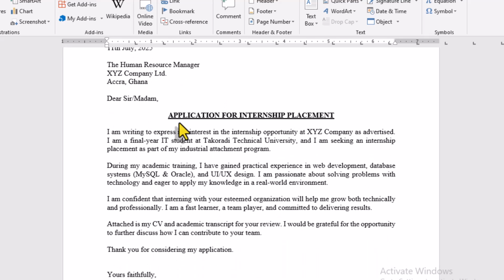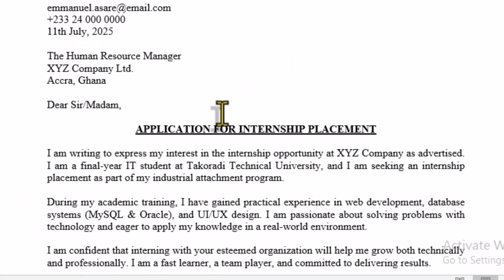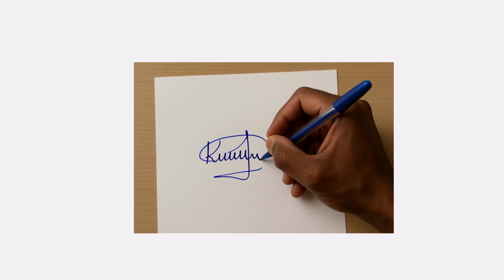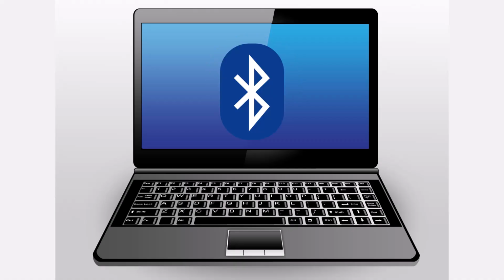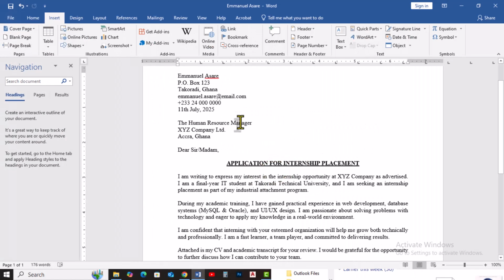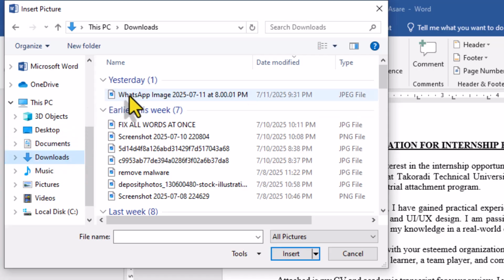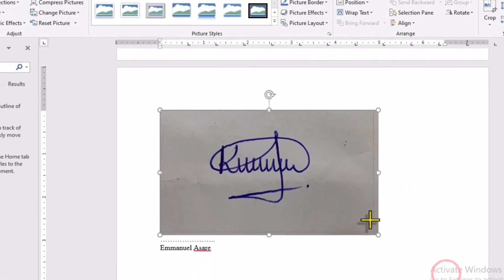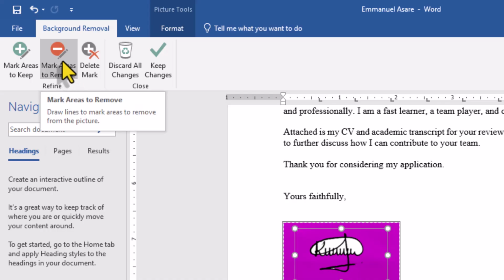How to Insert a Signature in Microsoft Word (No Scanner or Printer Needed!)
Need to sign a document like an application letter but don’t have a printer or scanner? In this quick and easy tutorial, I’ll show you how to insert your handwritten signature into Microsoft Word — step by step! Learn how to sign on paper, send the image to your PC, clean it up, and add it professionally to your document. Perfect for job applications, internship letters, school forms, and more!

🔹 Works in all versions of Microsoft Word
🔹 Clean and professional results